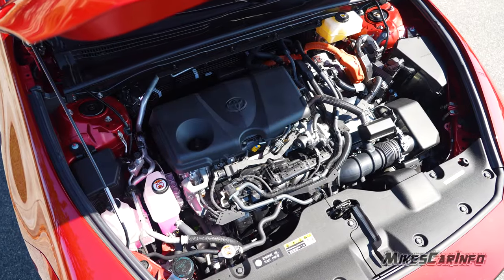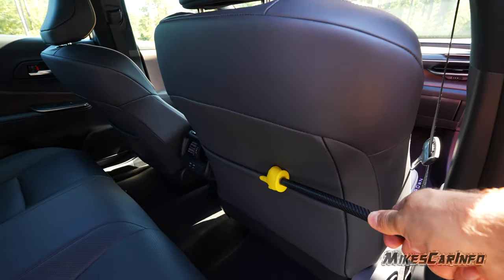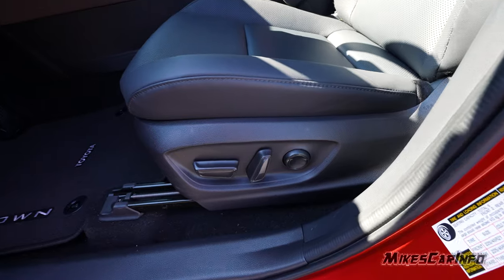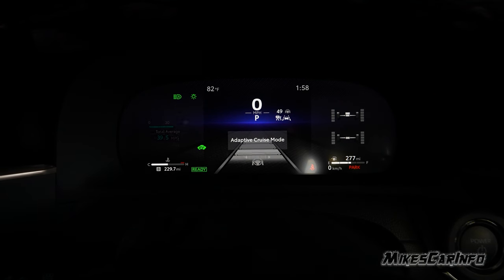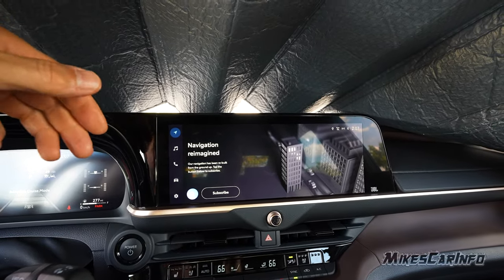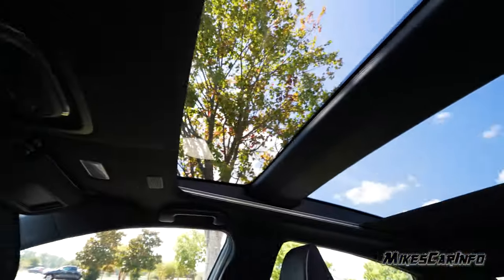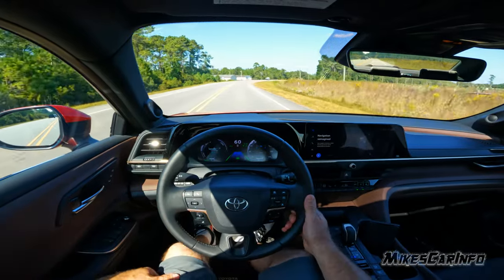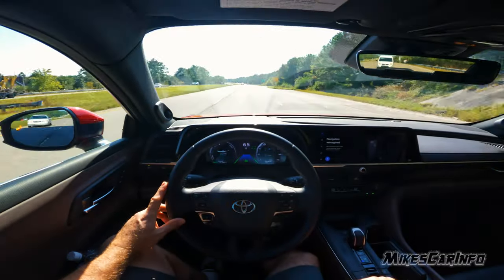👉New Toyota Crown Limited -- Detailed Look & Driving Impressions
Reimagined Sedan with Bold Styling, Premium Comfort and Elevated Ride Height
Three Grades, XLE, Limited and Platinum, All with Standard Electronic On-Demand AWD
Hybrid Powertrain Standard with Choice of First-Ever HYBRID MAX or Toyota Hybrid System
HYBRID MAX on Platinum Pairs a 2.4-L Turbo Hybrid Engine with Rear eAxle for 340 HP
Spacious Interior and Quiet Ride, with Standard Adaptive Variable Suspension on Platinum
Platinum Grade Offers Unique Bi-Tone Paint and Standard 21-inch Wheels
Toyota’s All-New Audio Multimedia System with 12.3-inch Touchscreen Standard

Engineered to stand out, the Toyota Crown breaks the traditional sedan mold and gives drivers a car that excites the senses. Available in three grades: XLE, Limited and Platinum, Toyota Crown offers a choice of two different hybrid powertrains and standard All Wheel Drive. The HYBRID MAX powertrain, exclusive to the Platinum grade, is Toyota’s all-new performance hybrid that puts out 340 net horsepower and is paired with a 2.4-liter turbocharged engine and a direct shift 6-speed automatic transmission. The XLE and Limited grades come equipped with THS IV, a highly efficient hybrid system that can achieve up to a manufacturer-estimated 41 MPG City/Highway combined fuel economy rating. The Toyota Crown’s “lift-up” design features large wheels for striking style and easy ingress and egress, and an associated ride height gives drivers great road visibility. Its flowing silhouette and sculpted body lines create a fresh look that’s entirely unique for its class.
Available in three grades: XLE, Limited and Platinum, Toyota Crown will offer a choice of two different hybrid powertrains: HYBRID MAX or the fourth generation Toyota Hybrid System (THS). The HYBRID MAX powertrain, exclusive to the Platinum grade, is Toyota’s all-new performance hybrid that puts out a manufacturer estimated 340 net horsepower.

Paired with a 2.4-liter turbocharged engine and a direct shift 6-speed automatic transmission, HYBRID MAX produces powerful torque at low RPM for sporty, exhilarating driving and has a manufacturer-estimated 28 MPG combined city/highway fuel economy rating. XLE and Limited grades are equipped with THS, a highly efficient hybrid system with a newly developed, high-output bipolar nickel-metal hydride battery that can achieve a manufacturer-estimated 38 MPG combined city/highway rating.

Built on a newly developed chassis based on Toyota’s GA-K platform, Crown has a raised overall height that’s nearly four inches higher than Camry. The unique height of this sedan offers increased road visibility, along with easy entry and exit. Its flowing silhouette and sculpted body lines create a fresh look that is entirely unique for its class. Altogether, the Crown package is a combination of innovative style, performance and function.

The XLE grade comes equipped with the 2.5-liter THS, AWD, three selectable drive modes, 19-inch alloy wheels, heated and powered woven fabric front seats and our all-new Toyota Multimedia System with 12.3-inch touchscreen and 6 speakers. It is available in five colors: Black, Oxygen White, Magnetic Gray Metallic, Heavy Metal and Supersonic Red, with a black interior.

The Limited grade also comes equipped with XLE features and adds multibeam LED headlights, a fixed panoramic roof, leather seats that are heated and ventilated up front and heated in the rear, 11-speaker JBL audio system, rain sensing windshield wipers and intelligent clearance sonar along with rear cross-traffic braking. There is also an available Advanced Technology package that adds dark metallic 21-inch, 10-spoke alloy wheels, a birds-eye view camera and digital key (with Remote Connect subscription). Interior colors include black, black and chestnut and macadamia.

The Platinum grade includes everything on XLE and Limited and raises the bar with the HYBRID MAX powertrain, Adaptive Variable Suspension, six selectable drive modes, Advanced Park and unique 21-inch machined 10-spoke alloy wheels with black accents. The color palette adds a Toyota first bi-tone paint option, with black paint that extends from the hood to the trunk, that can be paired with Oxygen White, Heavy Metal, Supersonic Red or an all new, bi-tone only Bronze Age color.

Each grade of Crown will come with Toyota’s new Audio Multimedia System and Toyota Safety Sense 3.0 standard.

The 2023 Toyota Crown comes standard with Toyota’s Electronic On-Demand All-Wheel Drive. The XLE and Limited grades come with E-Four AWD and the Platinum grade comes with E-Four Advanced, two highly efficient systems that take maximum advantage of the hybrid powertrain’s benefits. Instead of using a transfer case and driveshaft to the rear wheels, Electronic On-Demand AWD employs a separate rear-mounted electric motor to power the rear wheels when needed.